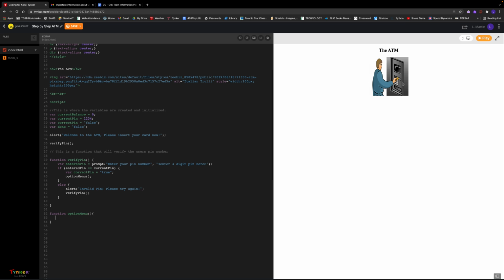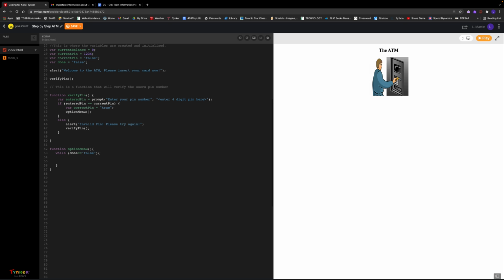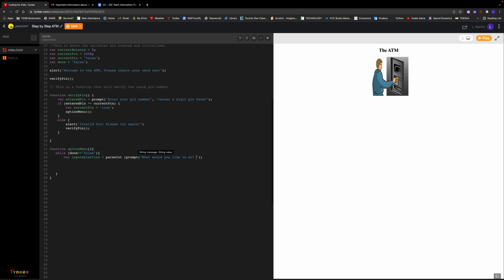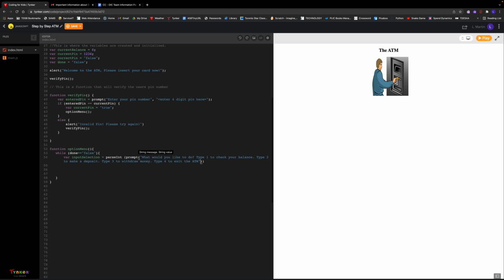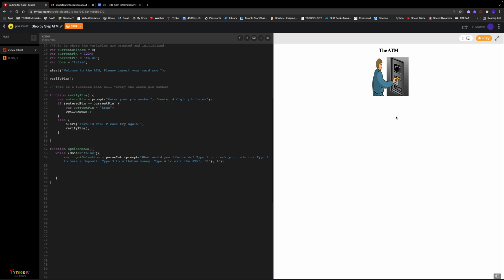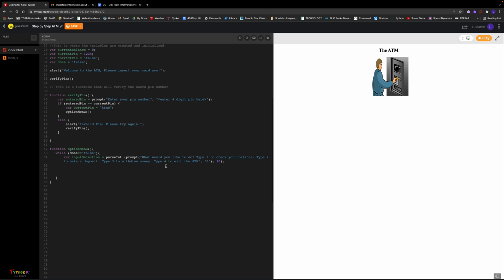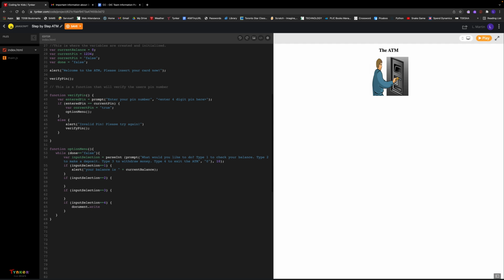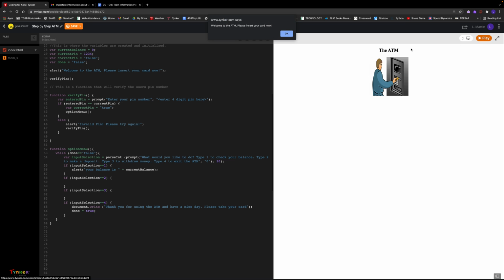ATM Tutorial Video 3